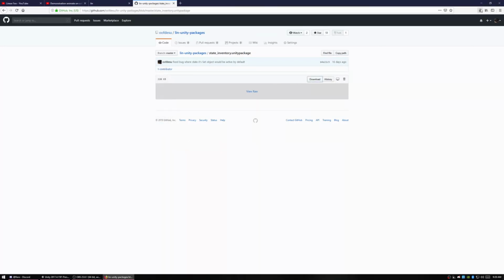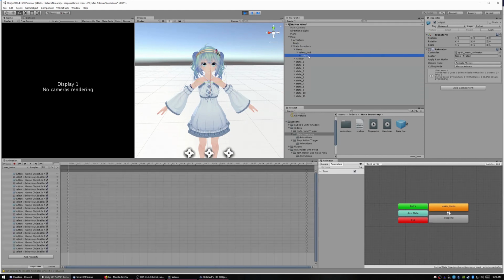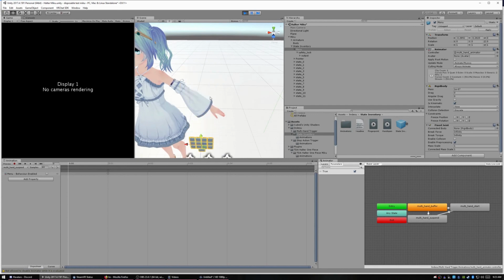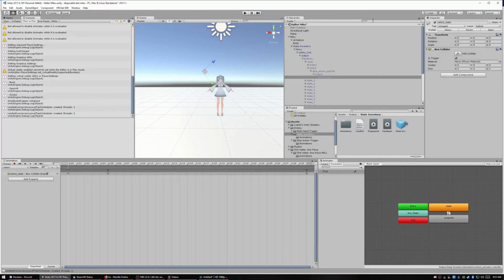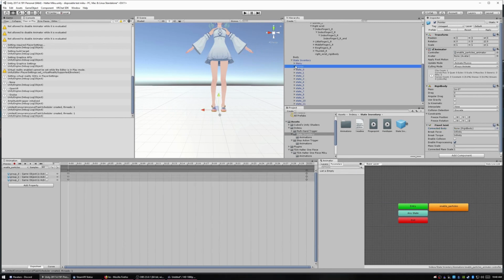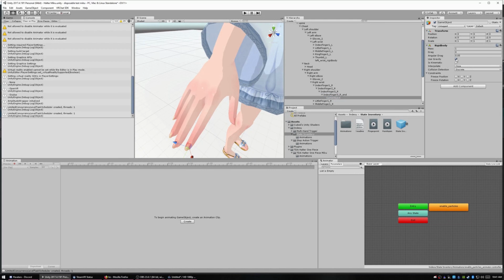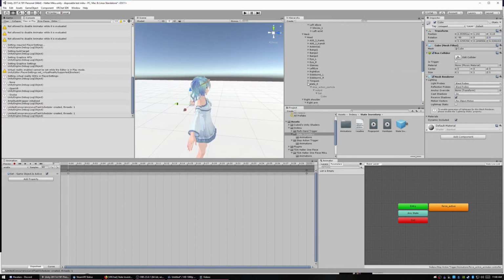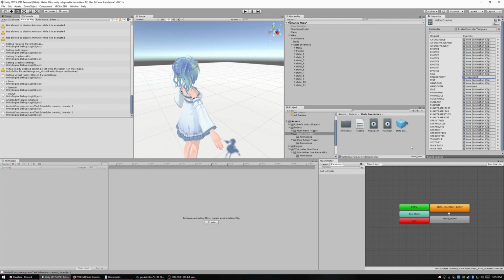[VRChat] Button Inventory *old guide see comments